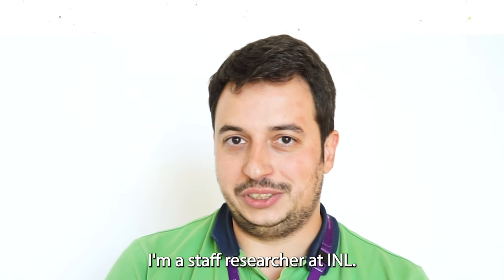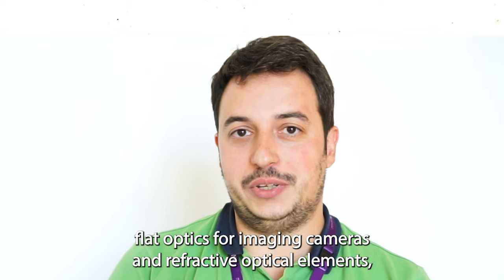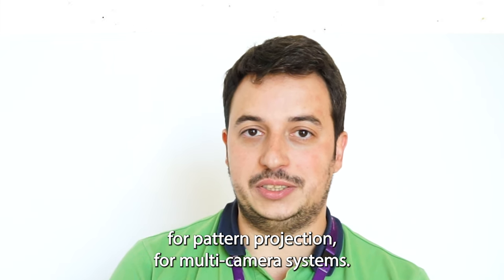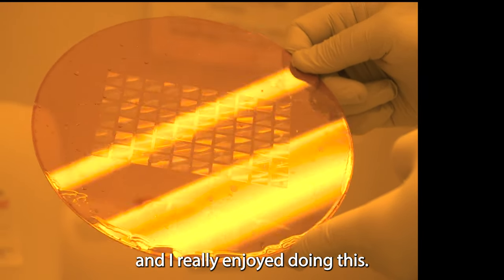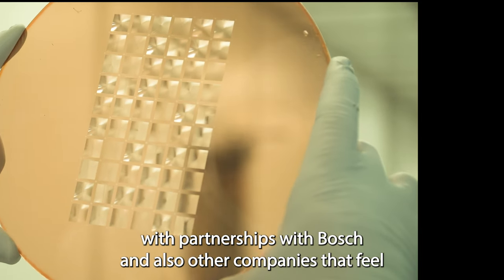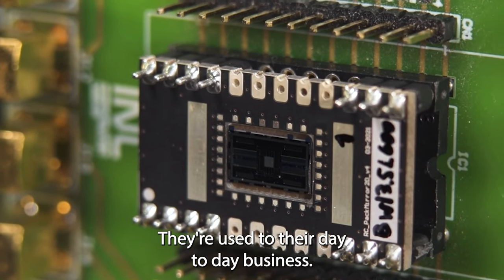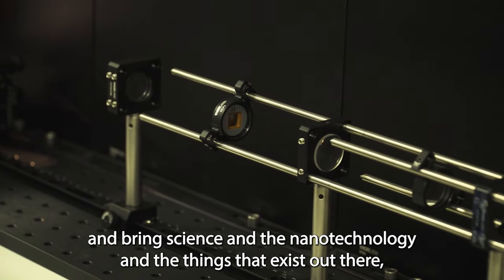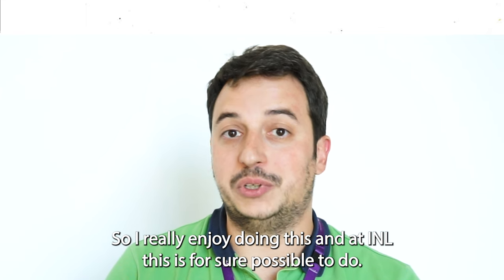Sensitive Industry: Diogo Aguiam explains how IMiNa joined an innovating Smart Sensors project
A key participant in “Smart Sensors”, Diogo Aguiam, Staff Researcher at INL, explains that this subproject collaborates in developing “flat optics and hologram projection to improve compactness and increase the reliability of the imaging sensors." Diogo is part of the Integrated Micro and Nano Technologies (IMiNa) research group and points to the importance of applied research alongside external industrial partners: “With INL, companies can apply nanotechnology to their processes and products to innovate in new ways beyond their day-to-day business”.